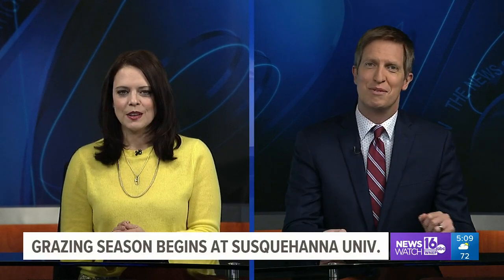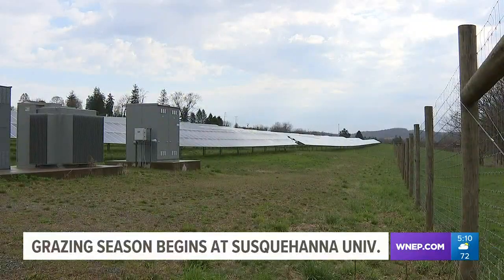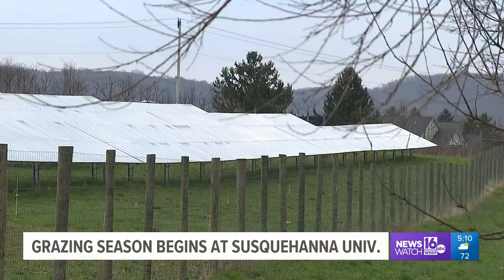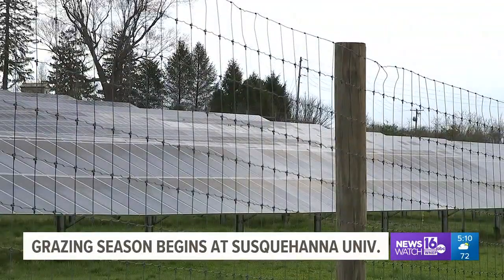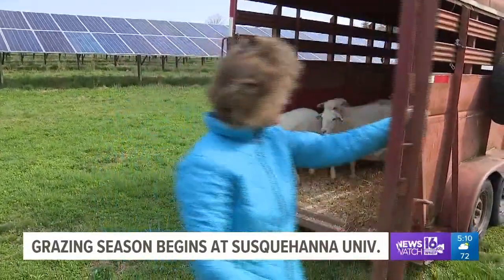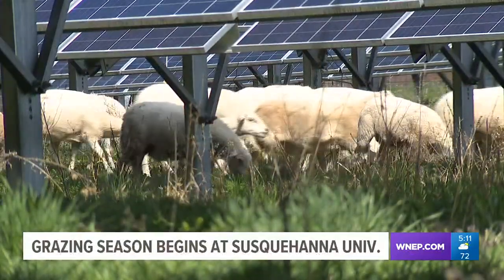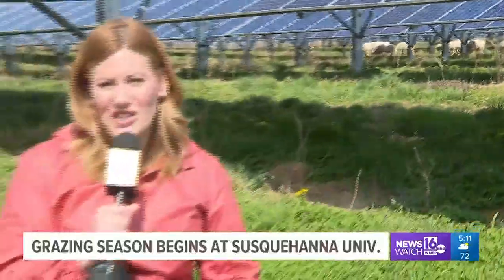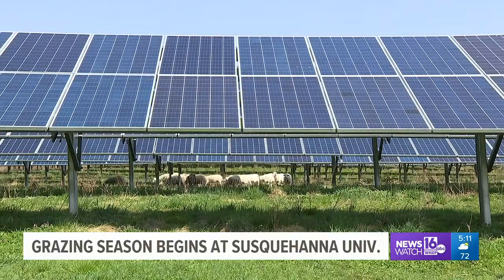Grazing season begins at Susquehanna University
Some popular residents have returned to Susquehanna University, but they aren't college students. 40 sheep spend part of the year at the university's solar array.